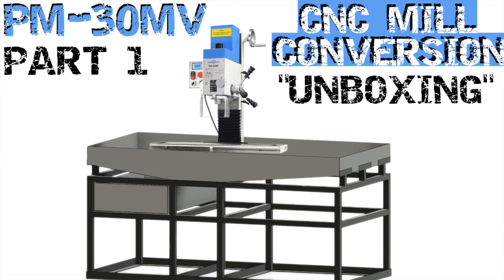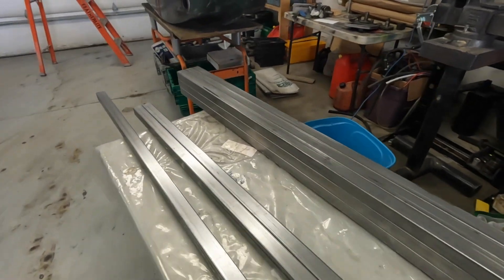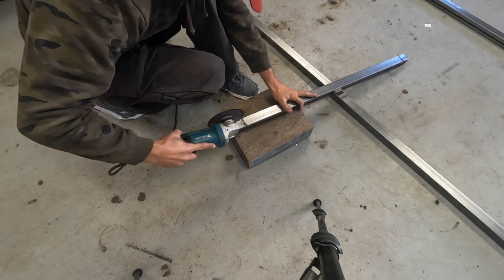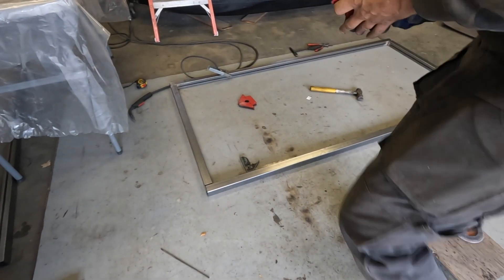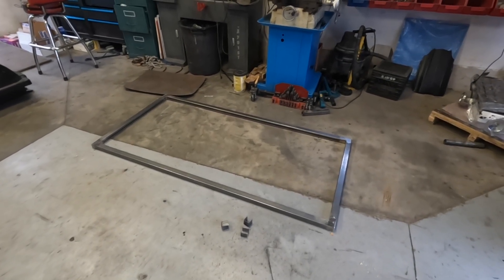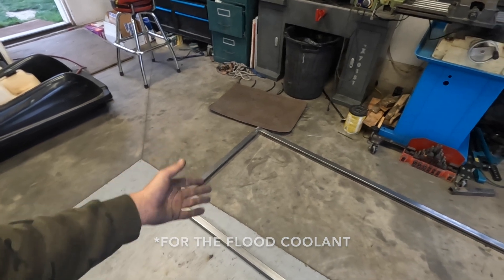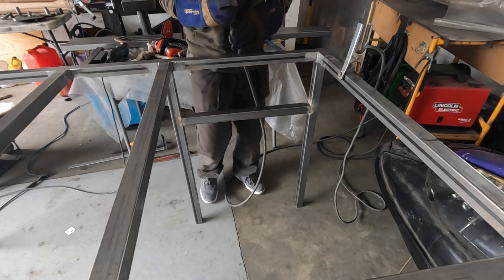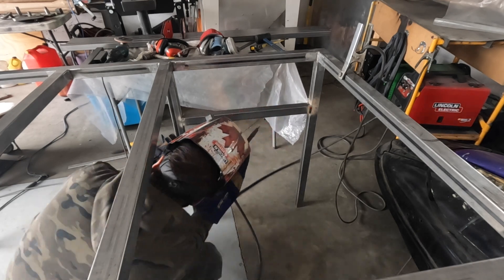DIY CNC (Part 2) Frame / Stand / Bench / Table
Cost of project based on items featured in this video series.

$5203.48 Canadian. PM-30MV machine with shipping and taxes.
$436.71 Metal Supermarket metal for frame
Total $5640.19

Actual description: Part two of this series. Building something (a frame, I guess) for the milling machine and chip pan to sit on, as well as some other features that will become more clear in the future. (chip separator / filter drawer, flood coolant area, tool storage area)

After already completing a large portion of the frame build, Vevor contacted me about a promotion that meant I could FINALLY get an extension cord for my welder, and casters/ levelling feet that I had been shopping for.

I had to shoot footage for this promotion, so the next two videos will kinda be about the frame, as well. There is more to in than that, but that's the basics.